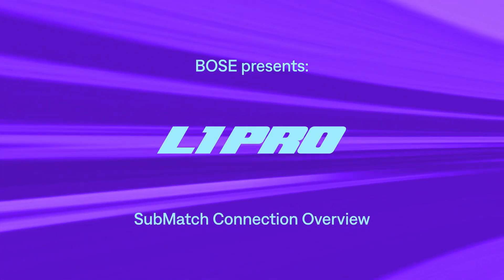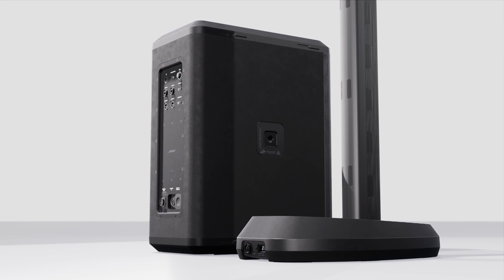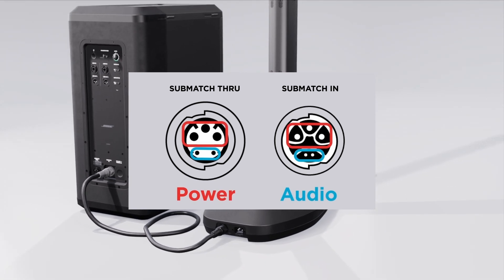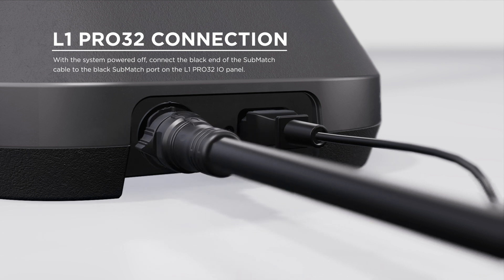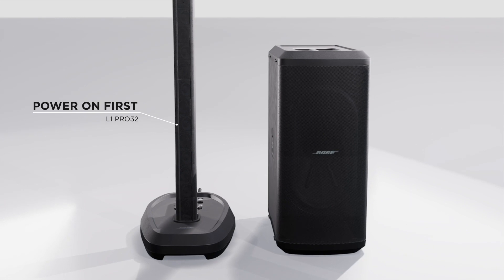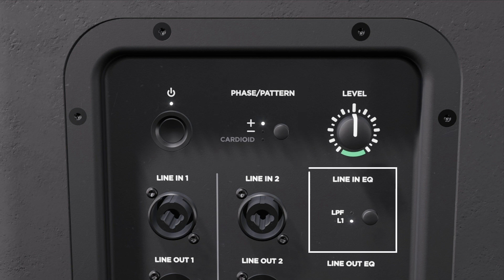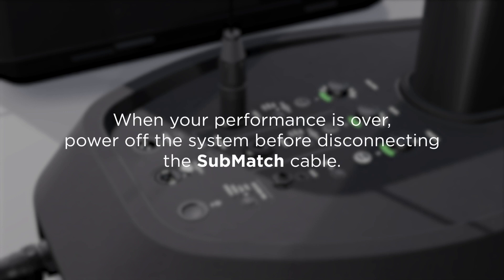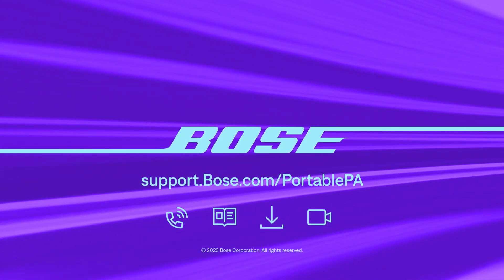L1 Pro – SubMatch Connection Overview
In this video, we'll give you an overview on the SubMatch input connection on the L1 Pro32 system.